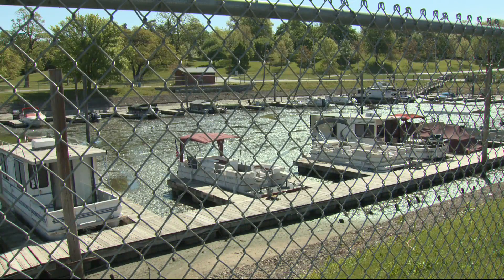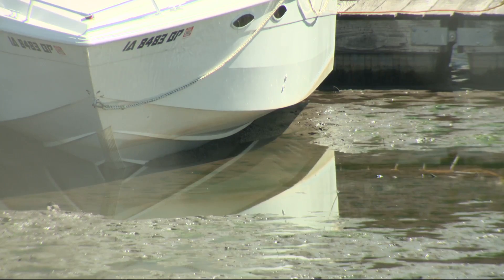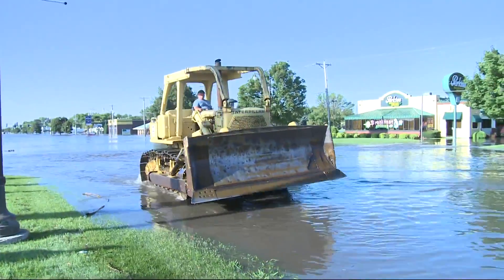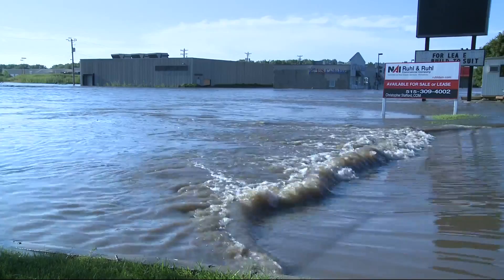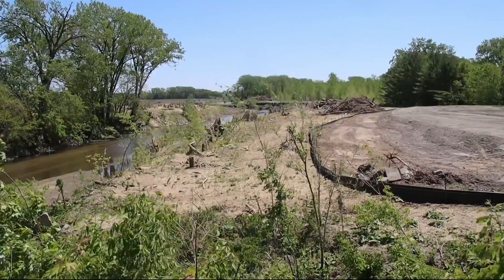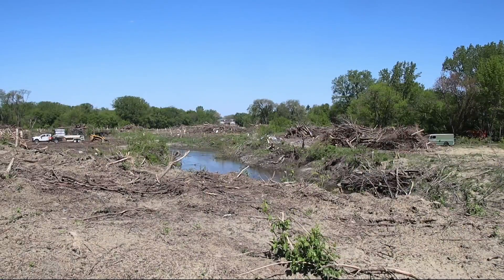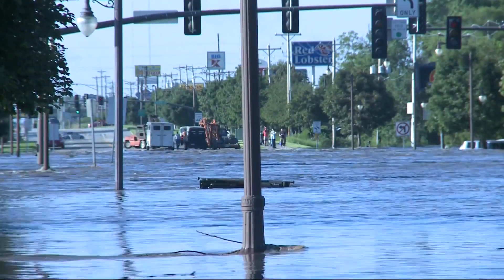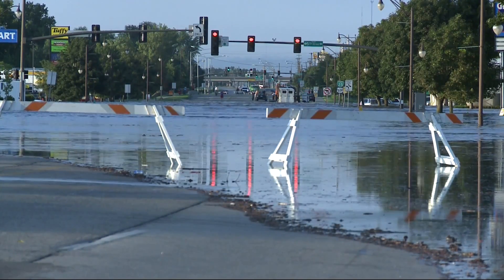Ioway Creek: New Name and New Look in City of Ames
Trees cleared for flood mitigation